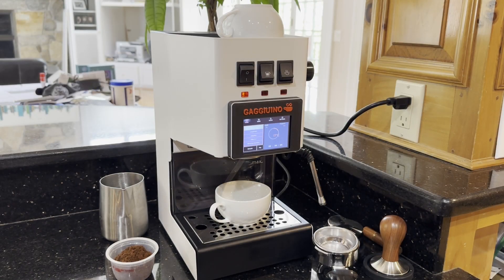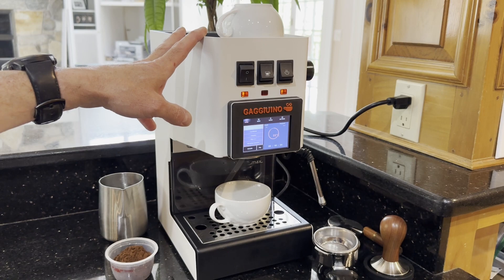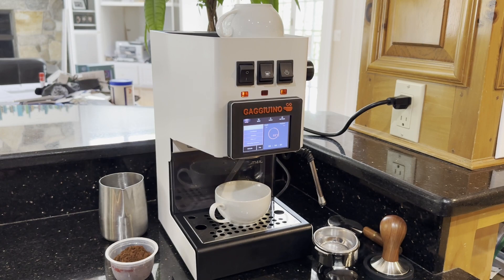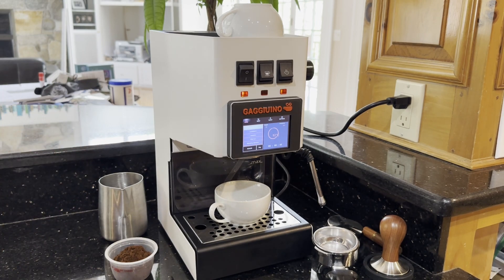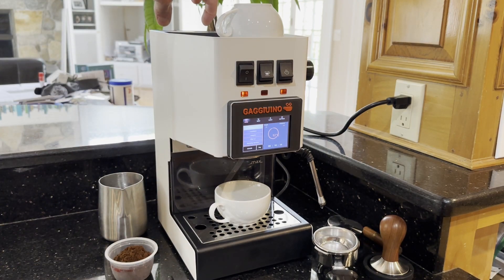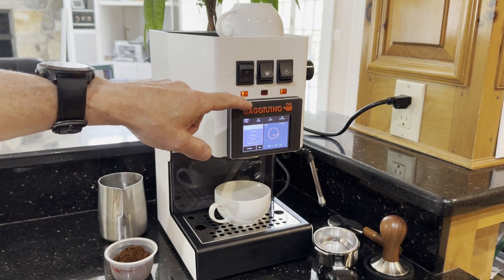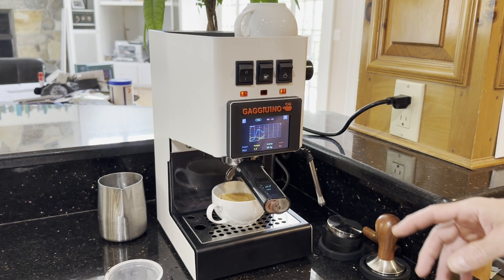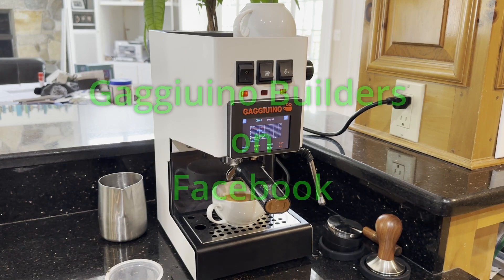Ultra Clean Gaggiuino© Build on a Gaggia Classic Pro. As good as Decent Espresso?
Can a Gaggiuino have a factory look? Sort of. Here is my build with a larger 3.5 inch front-mounted display. New Gaggia Classic Pro.

If you would like to purchase a PCB or build kit, see my

The Gaggiuino logo and name is © Zer0-bit and used under the project license. I do maintain an unofficial repository: